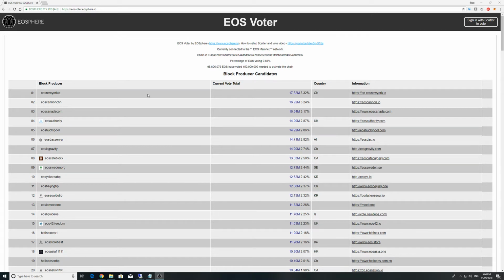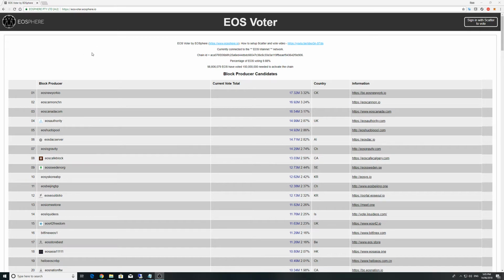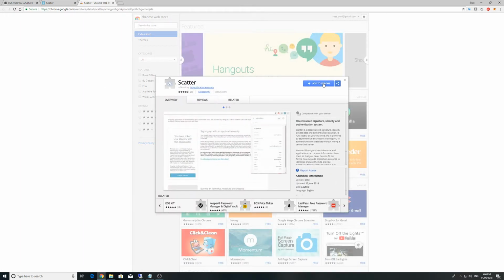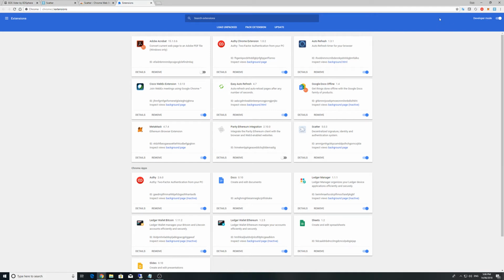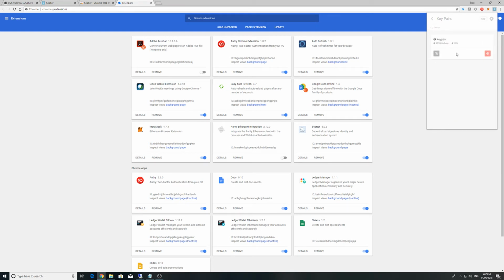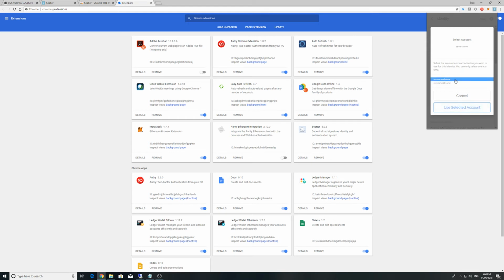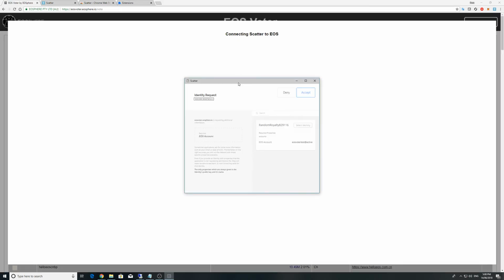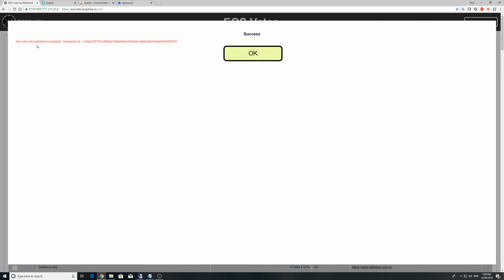Secure EOS Voting using EOS Voter and Scatter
This is an update to our previous video, now showing our full feature release portal with end to end SSL support.

Scatter Extension
ID: ammjpmhgckkpcamddpolhchgomcojkle